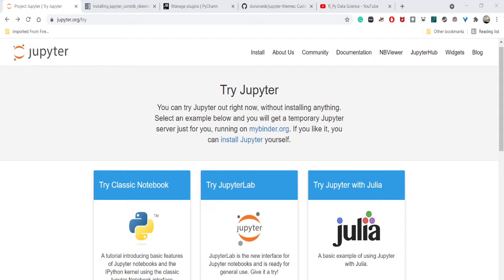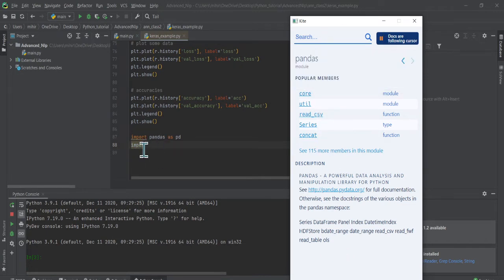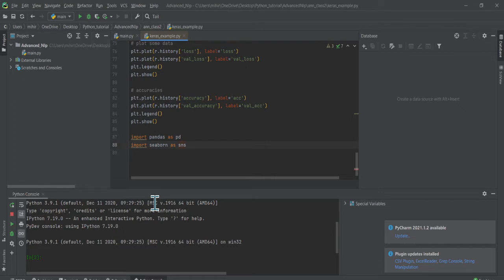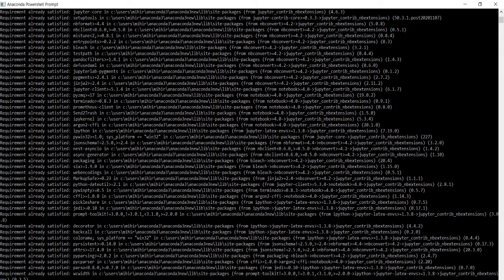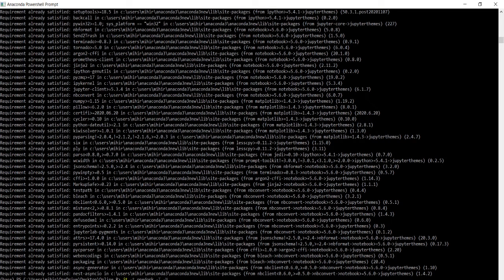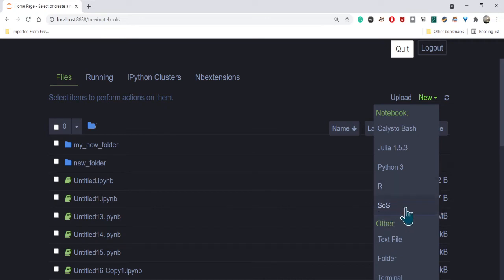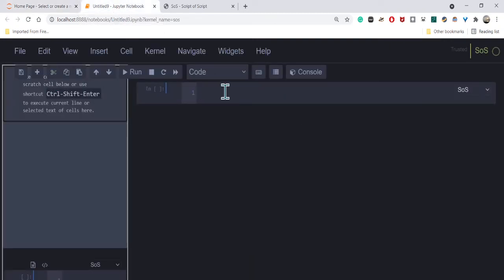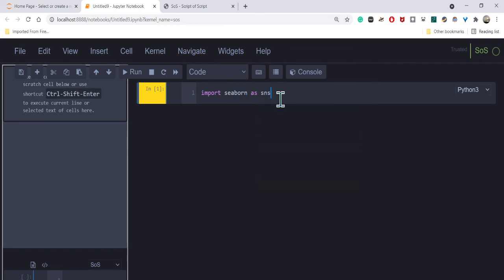Auto-completion and dark mode plugins for Jupyter notebook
In this video, I demonstrated jupyter notebook extensions that will make R and Python data science codes efficient.

To install nb extension: run the following two codes in your command line
pip install jupyter_contrib_nbextensions

To make it dark mode: run the following code in the command line before running jupyter notebook
pip install jupyterthemes install jupyter themes
jt -t onedork -T -N dark mode

# Now fire jupyter notebook, go to nb extensions and activate "Hinterland". Then, open or create your new script. Autocompletion and dark mode are activated. Enjoy Jupyter Notebook

jupyter contrib nbextension install